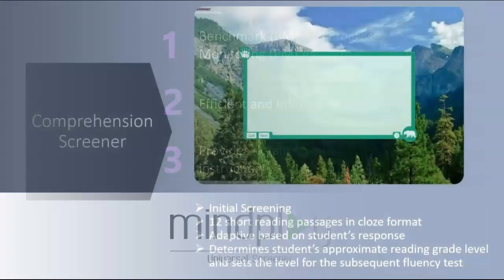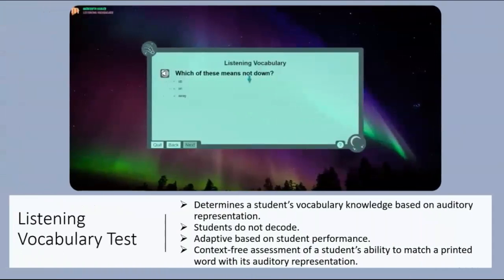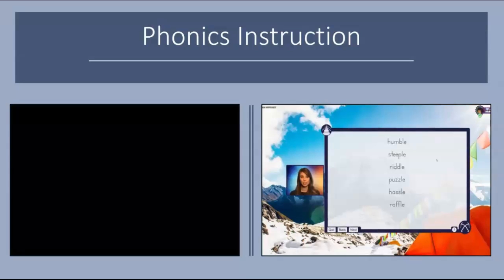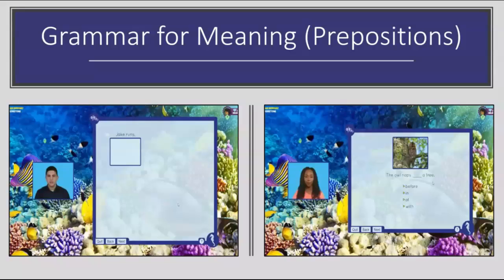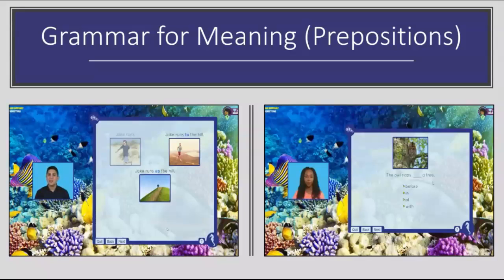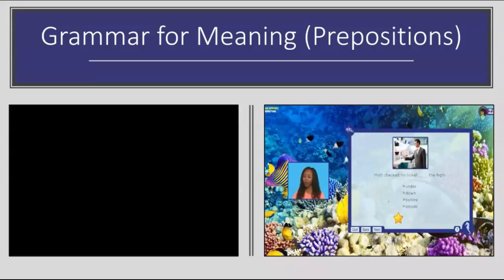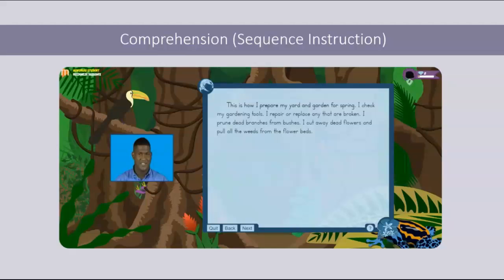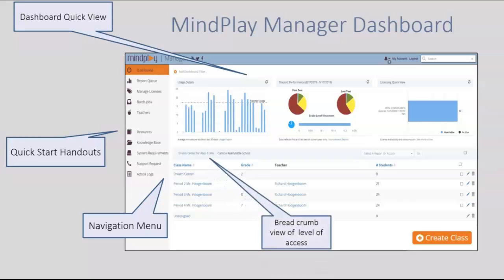MindPlay MVRC overview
MindPlay, MVRC, MindPlay Virtual Reading Coach, Adult Education, Reading Intervention, ELL, Dyslexia, Speech Pathologist, Phonics, Fluency